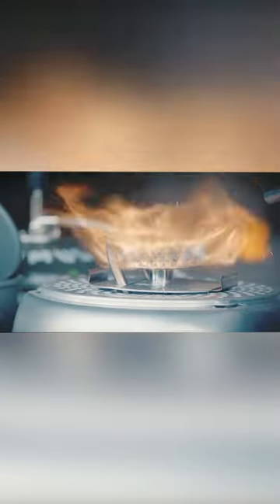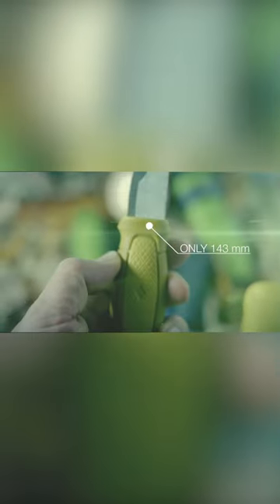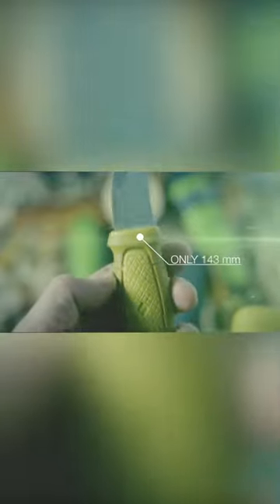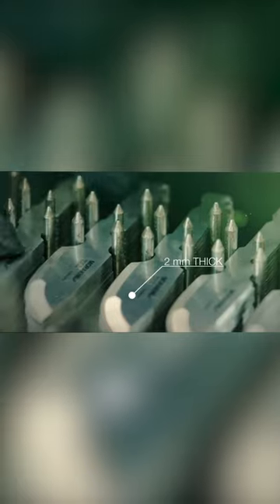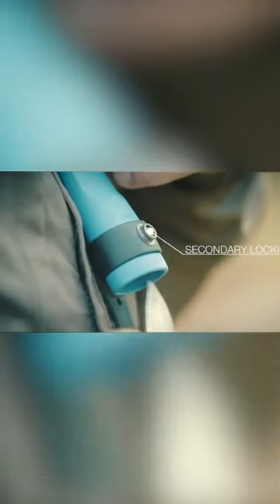A Tiny Knife That Can Start a Fire: Morakniv Eldris